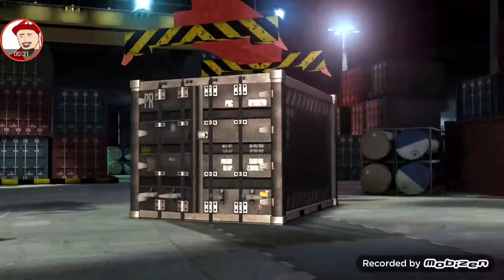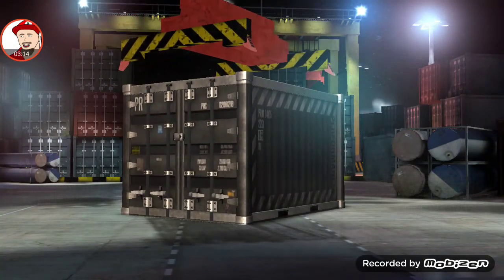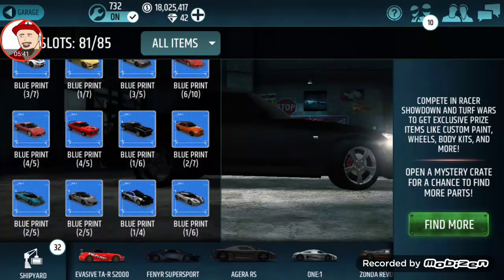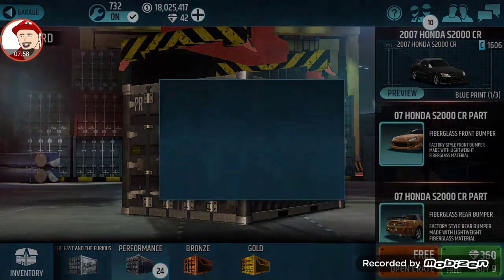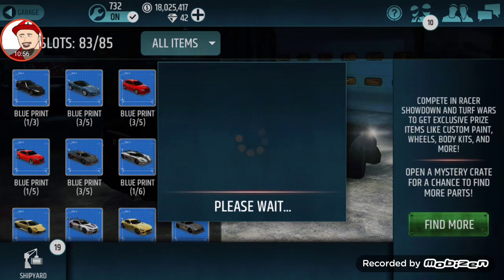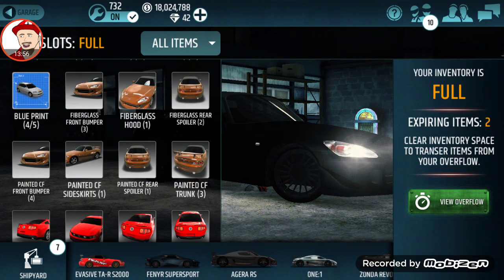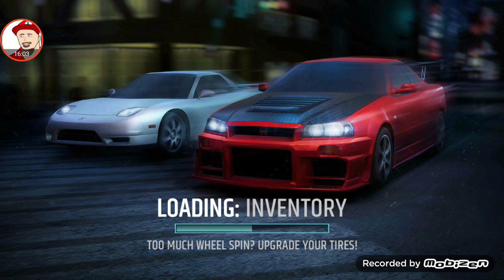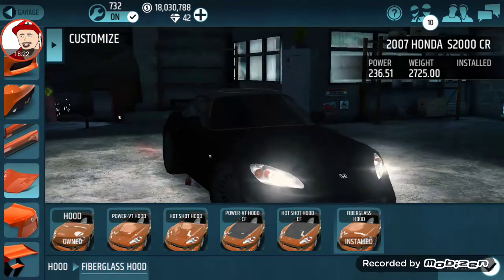Opening 43 performance crates